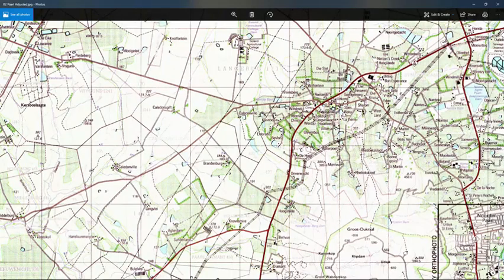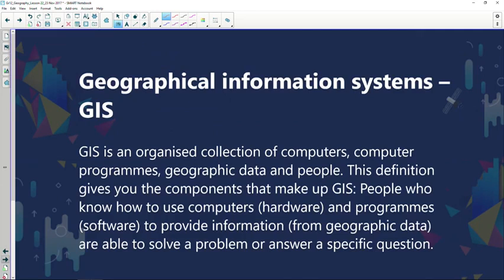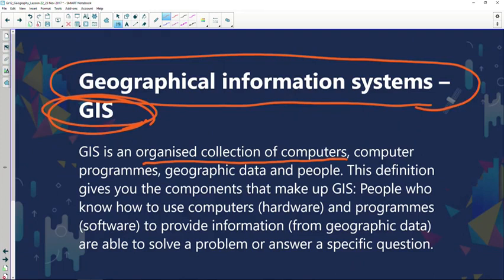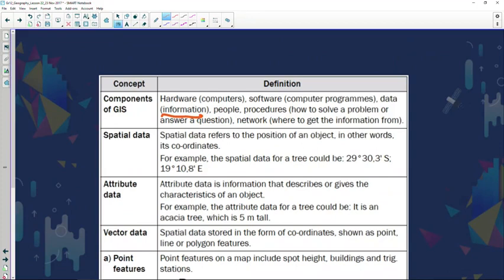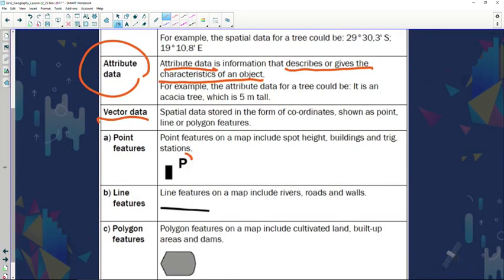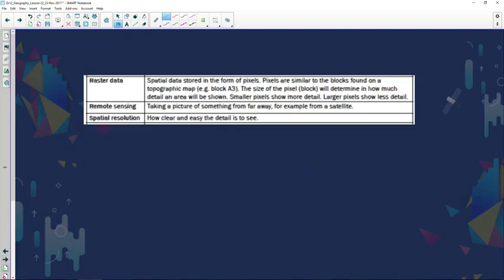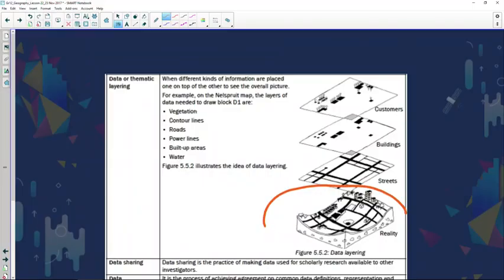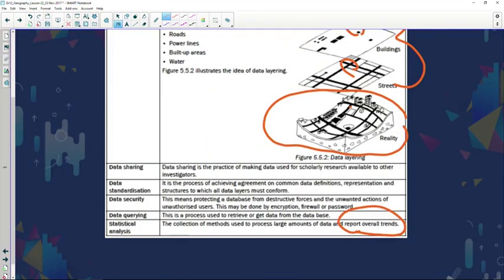Mapwork - Topographic maps, orthophoto maps (3) - Geography